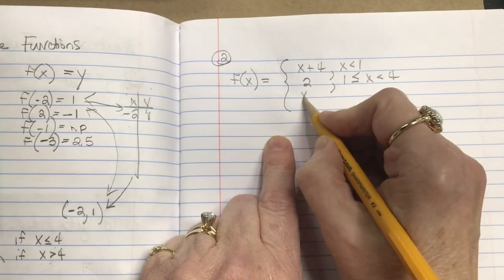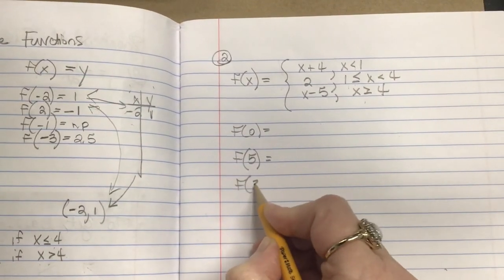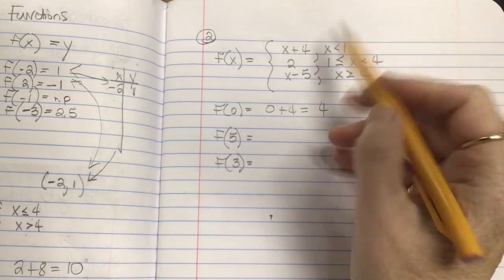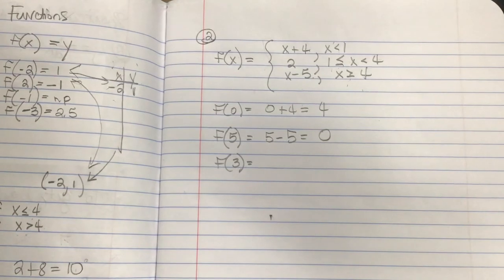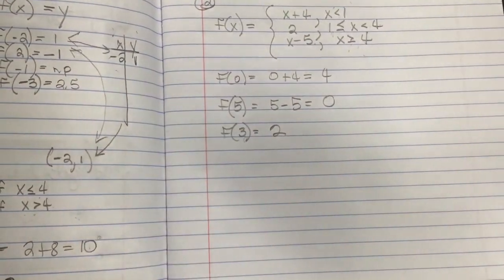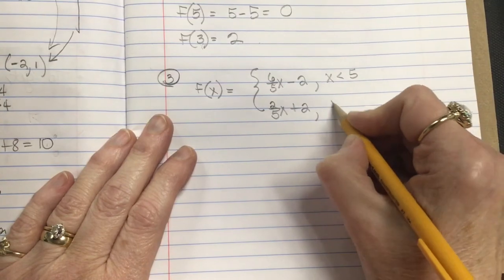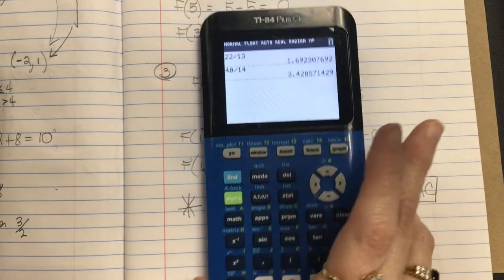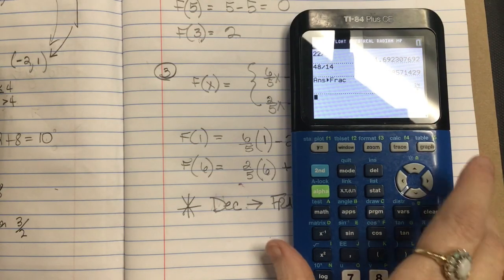Alg 2 H L5 part 2